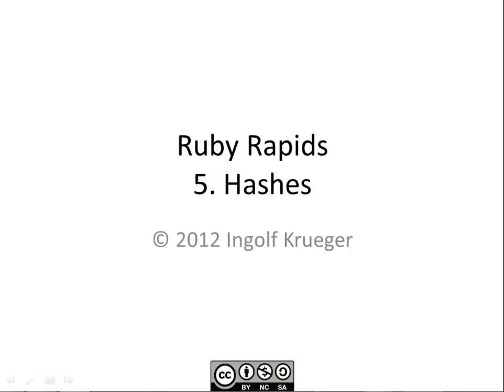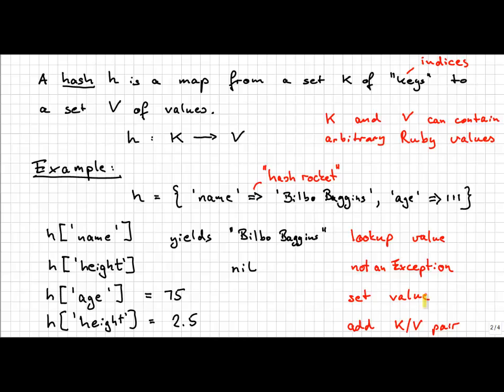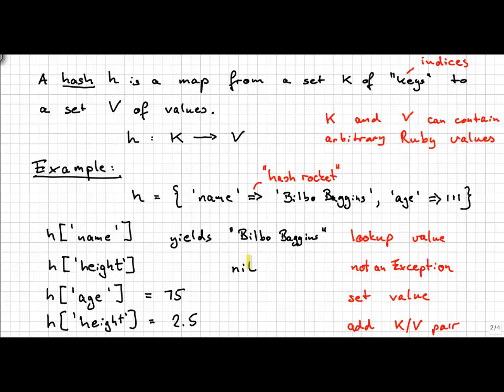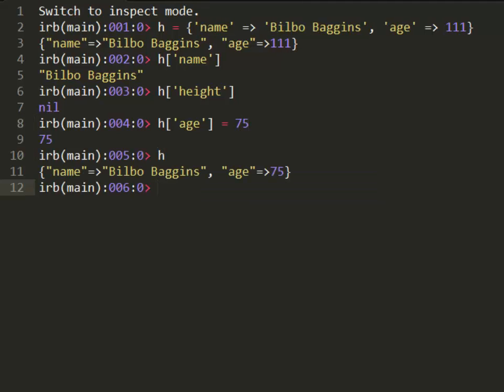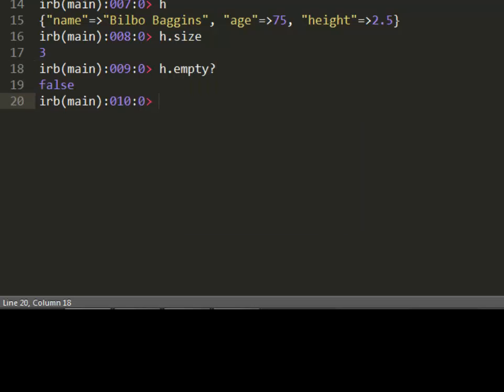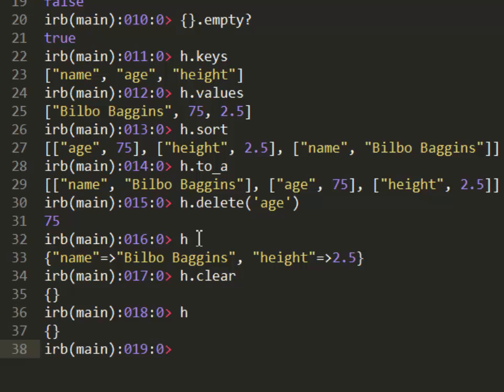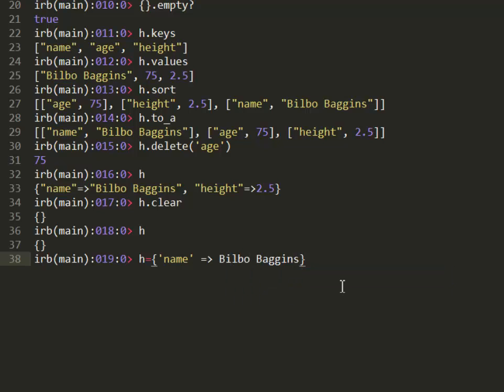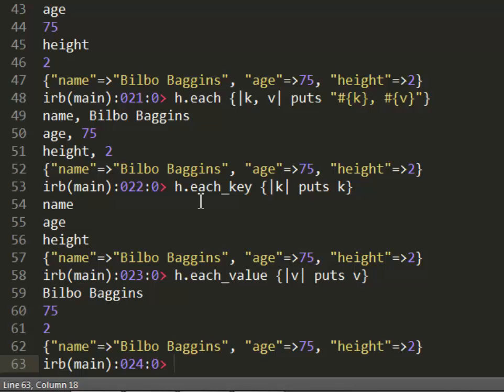RR_5_Hashes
Hashes-Maps and their methods and operations.